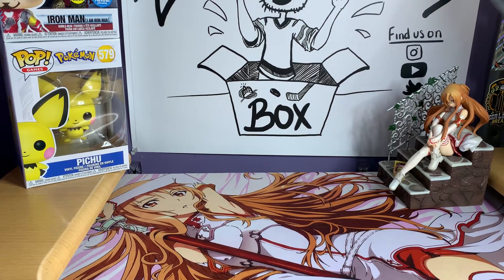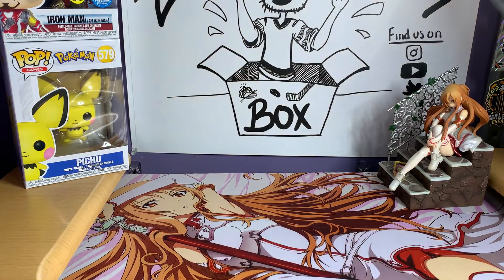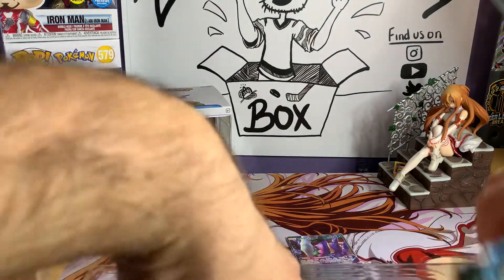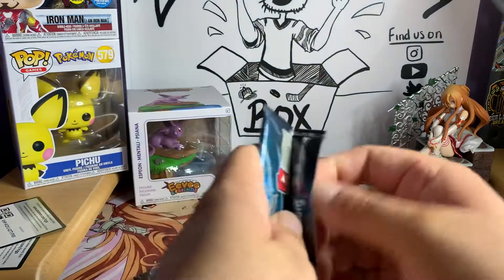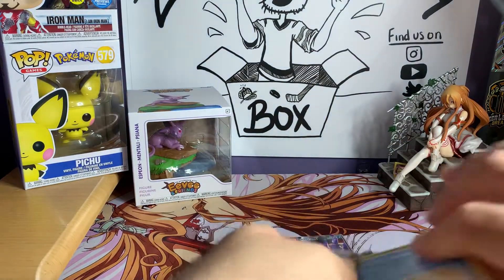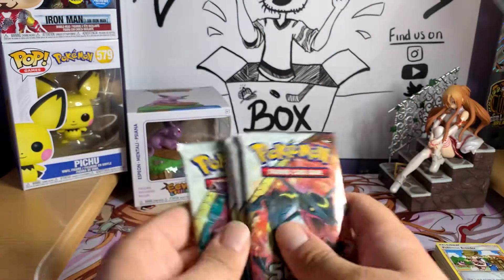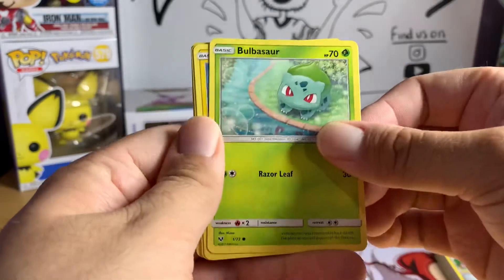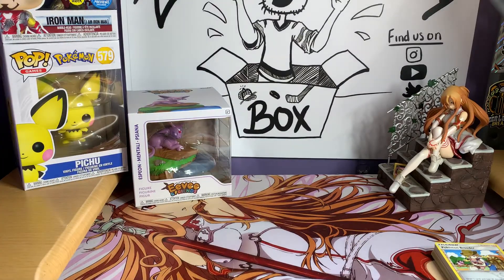Pokémon Cards Shining Legends!!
Hey guys! Today we’re opening up two boxes of Shiny Darkrai which contain four packs of Shining Legends in each! We’re hunting down some legendary cards and that awesome Mewtwo GX!